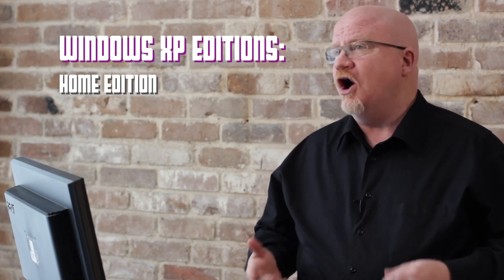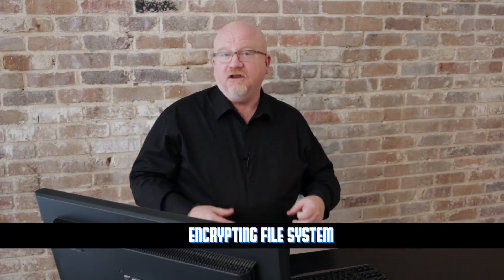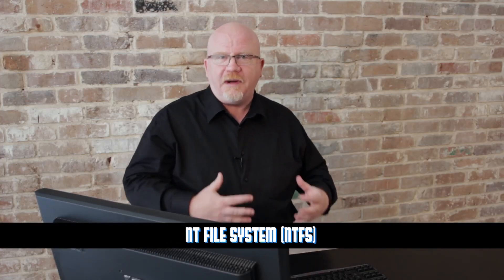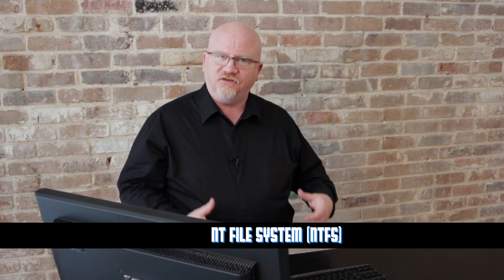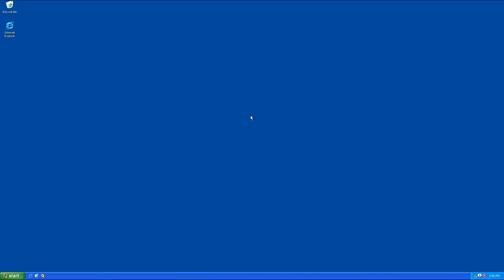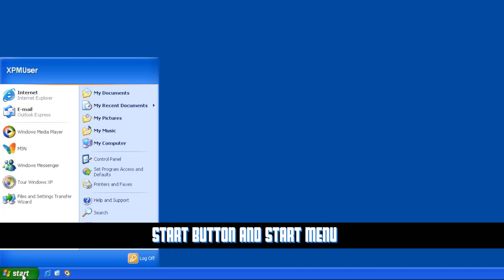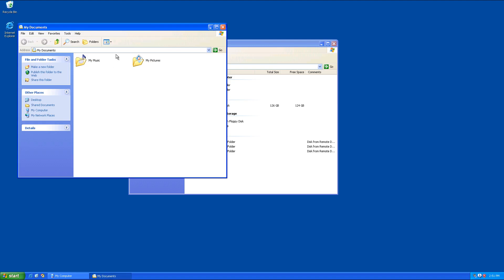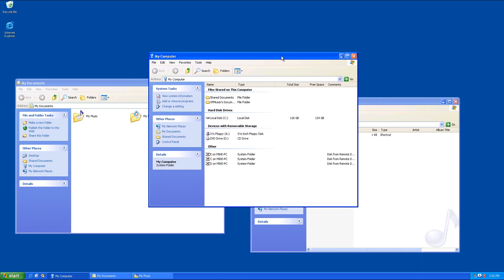[License to Tech] CompTIA A+: Windows XP Basics, with Mike Meyers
In Episode 012, Mike discusses the essential features of Windows XP that techs still need to know to support the 30% of the market that still uses the aging OS. For more information on the video series, go